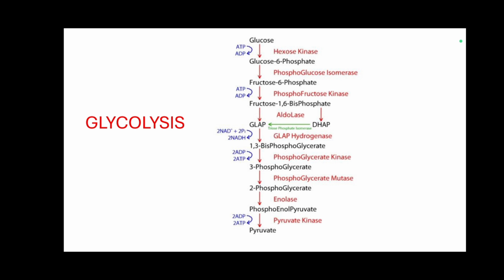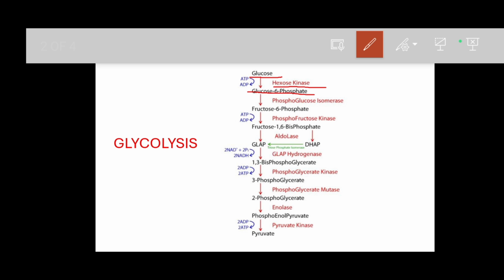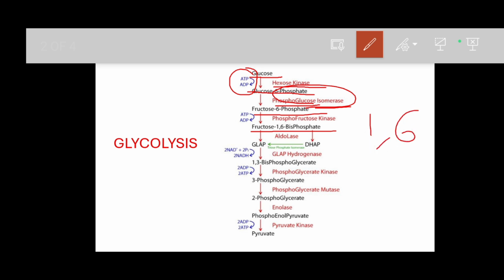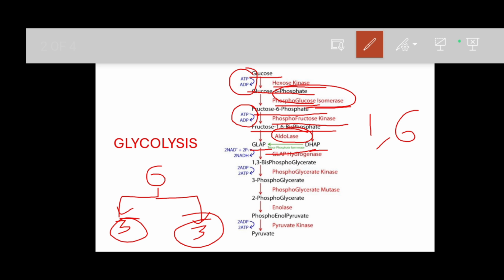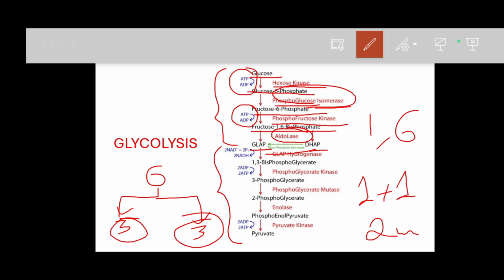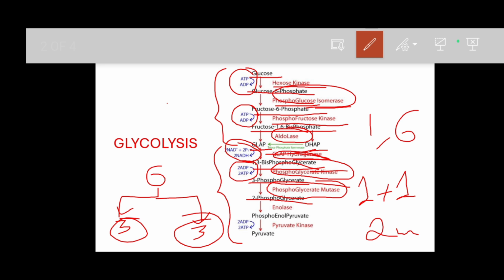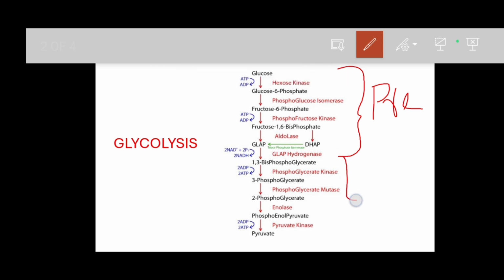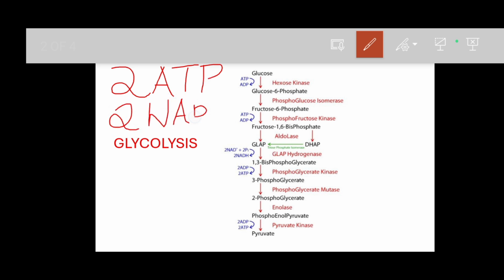GLYCOLYSIS in English Csir net, gate, biology, science